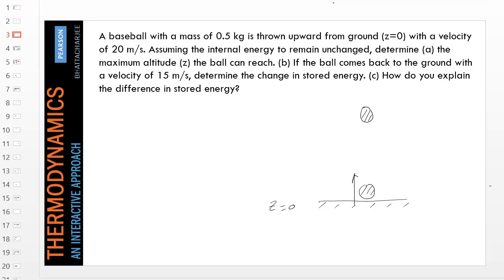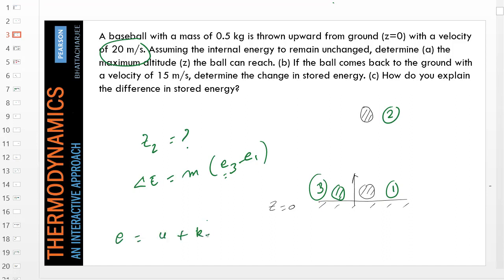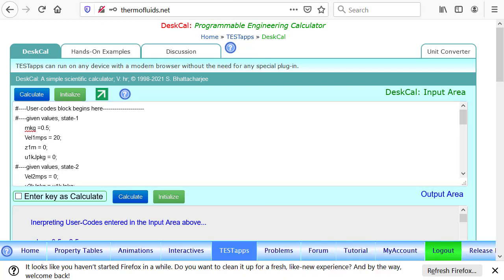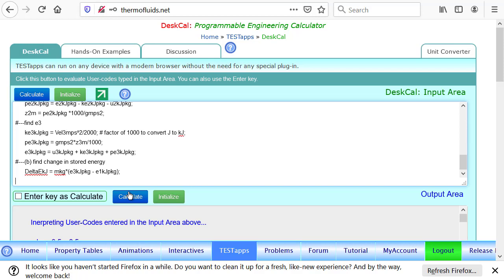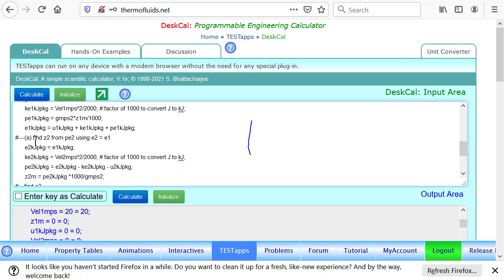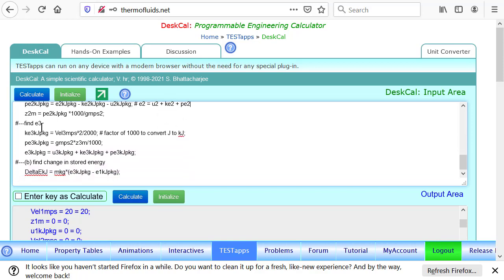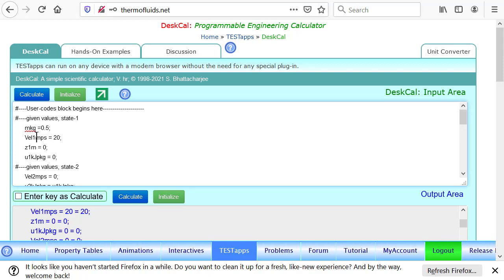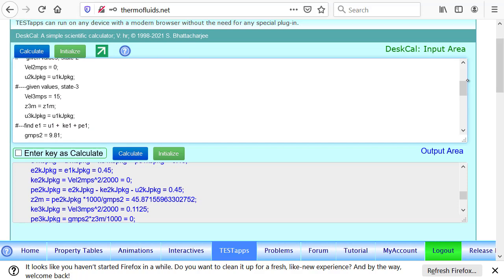ch0-sol-TEST-storedEnergy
Calculate change in stored energy from fundamentals using DeskCal